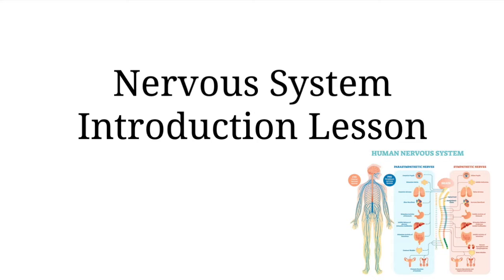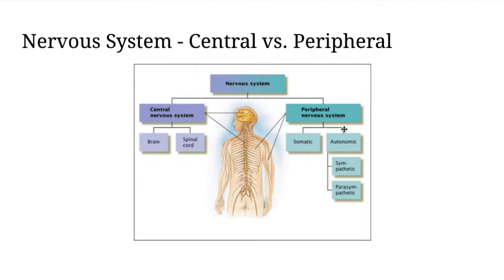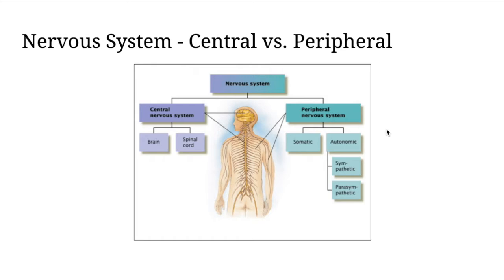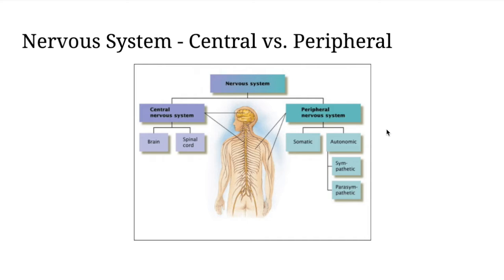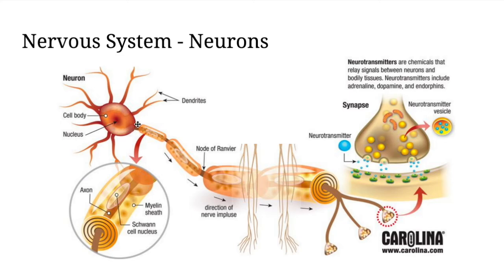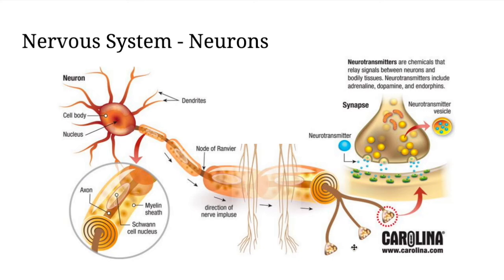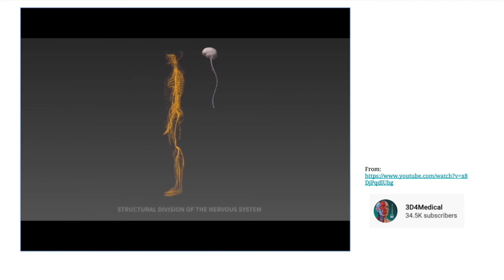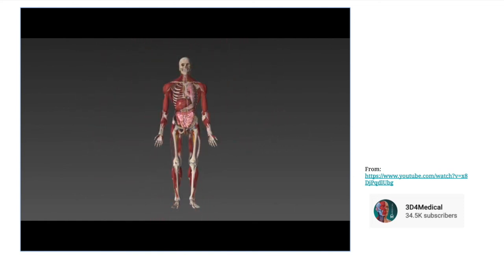Nervous System Intro Lesson